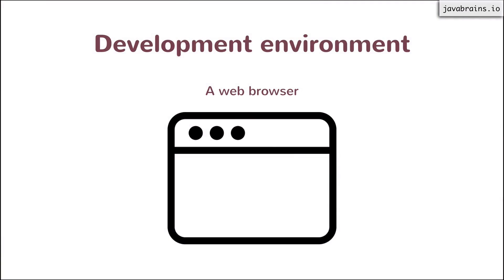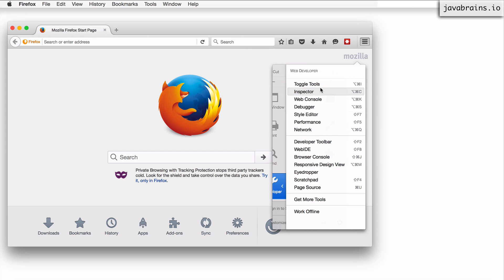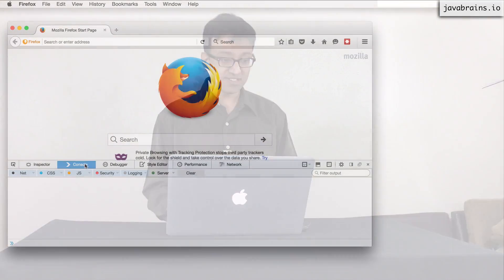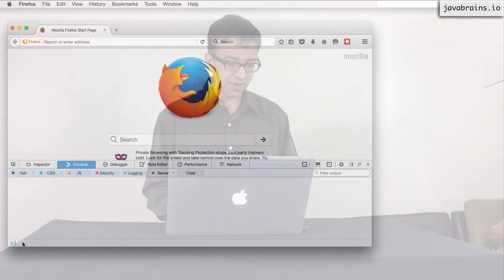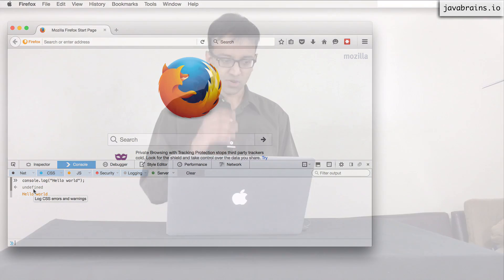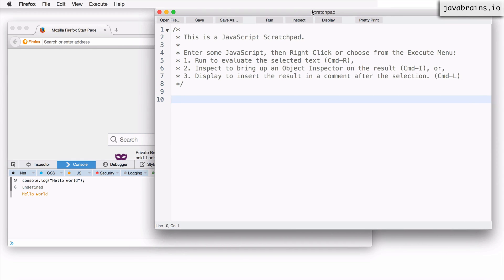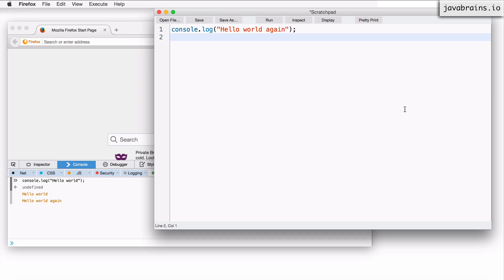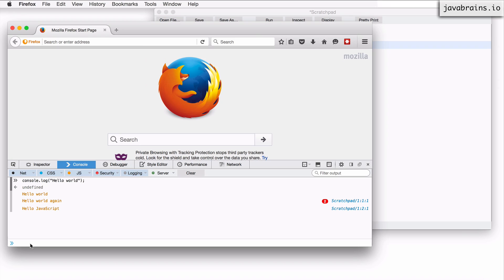JavaScript for Developers 08 - Setting up our development environment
Let's get familiar with the way we'll run JavaScript code this course. We'll use the Firefox browser and get familiar with the scratchpad tool.